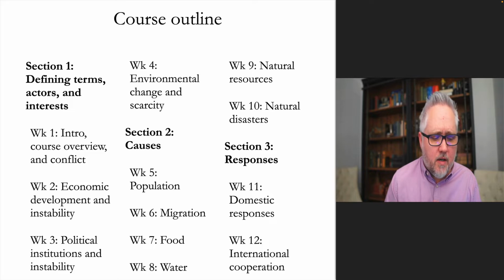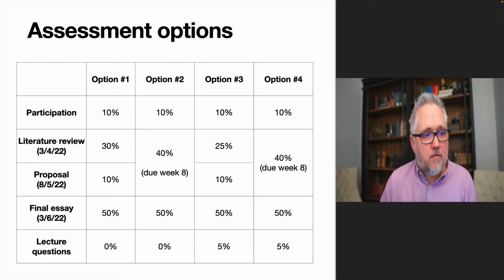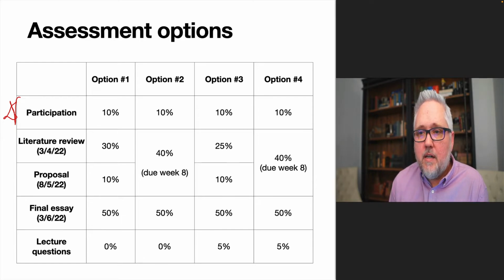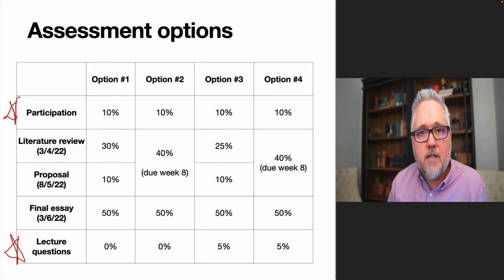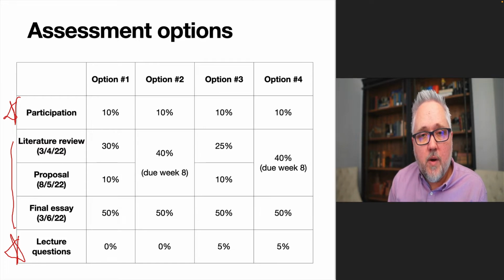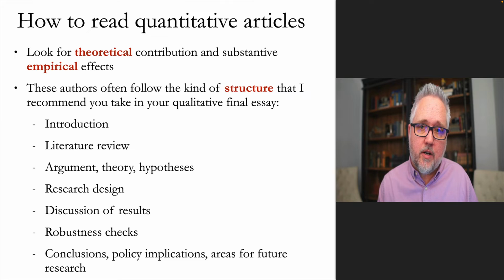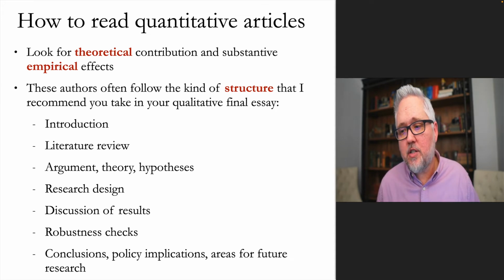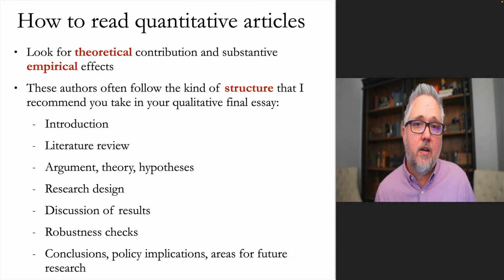POLS3033 course logistics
This is part 5 of the first week of my undergraduate class POLS3033 (Environment, Human Security and Conflict).